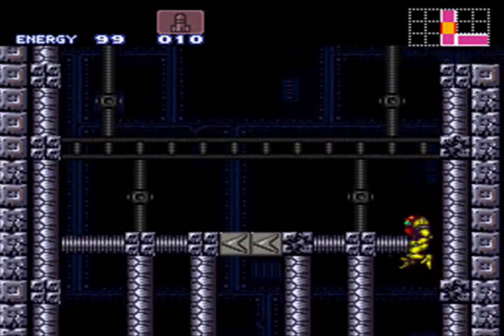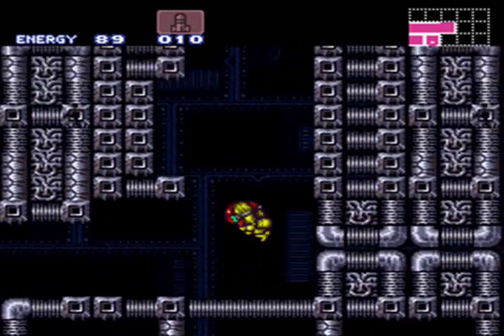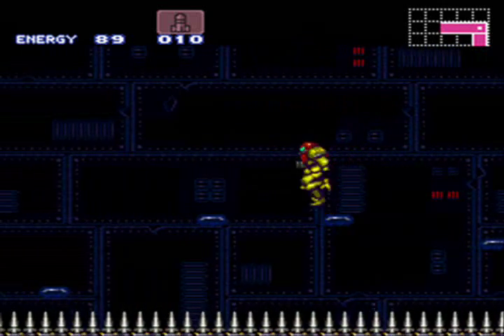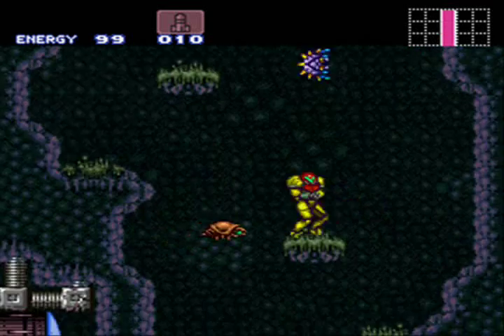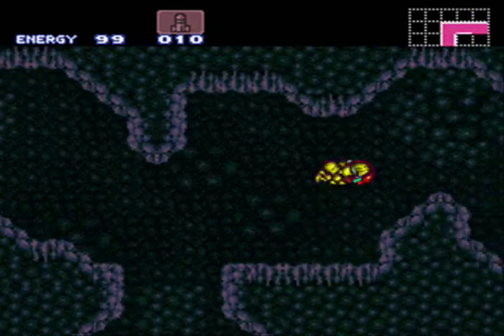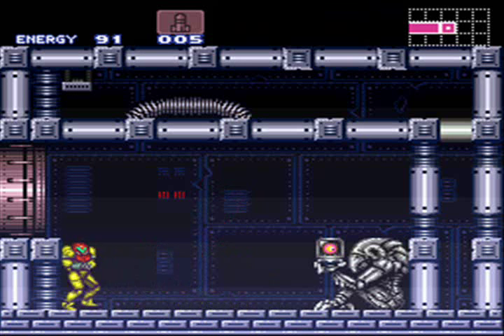Super Metroid: Reverse #1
Another Metroid hack! Who would have thought? Anyway, Reverse is a pretty old hack, but it has a ton of interesting ideas and definitely has a lot of interesting ideas. Starting out on Ceres again, finding some explosive things and also finding an Energy Tank in a hopeless place.